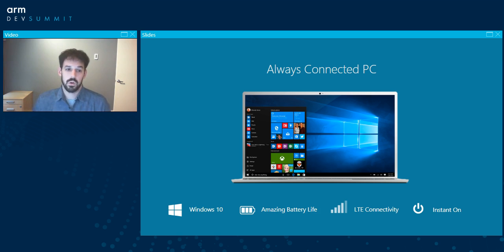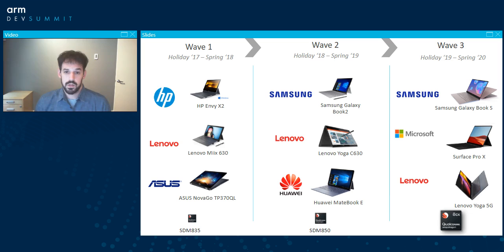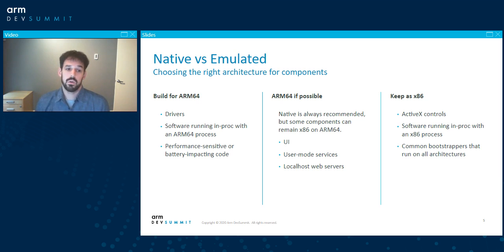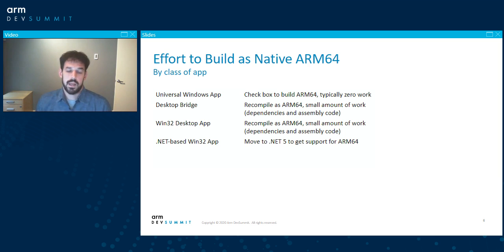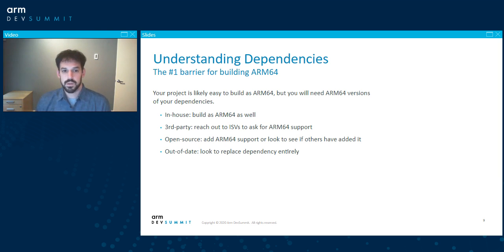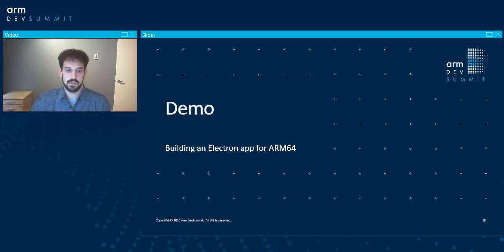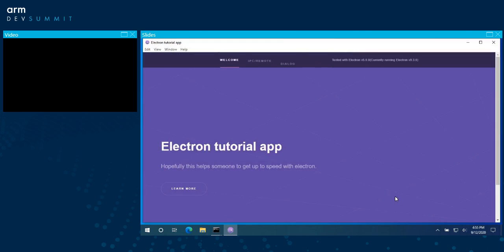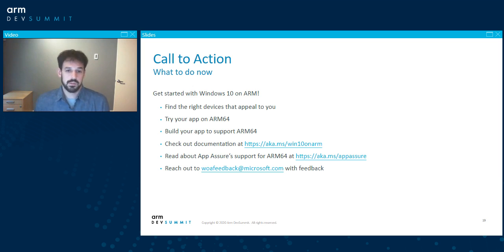[Arm DevSummit - Session] Building Apps for Windows 10 on Arm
Abstract: The Windows 10 on Arm platform allows customers to have the full capability of Windows 10 using thin, light, long-lasting, and always-connected devices powered by Qualcomm Snapdragon Arm64 processors. This session will cover building Windows apps to target Arm64 so that app developers can ensure their customers have the best possible experience.

Presenters: Marc Sweetgall, Senior Program Manager, Microsoft
Technical Level: Intermediate
Target Audience: Architect, Software Developer
Topics
Type: Technical Session
Conference Track: Creating the Next Generation of Interactive Experiences